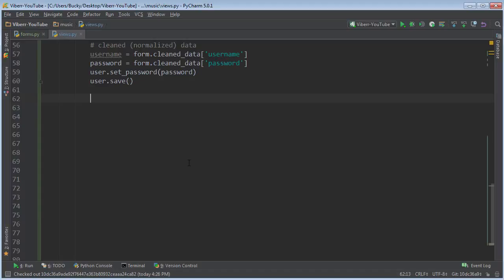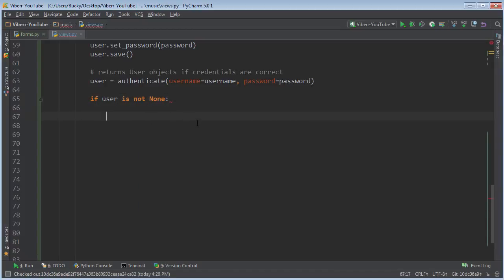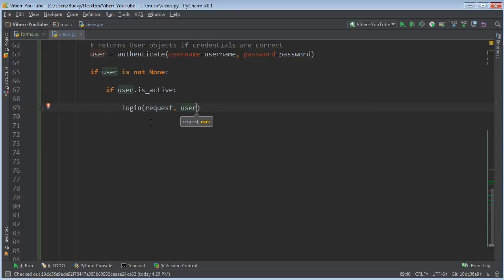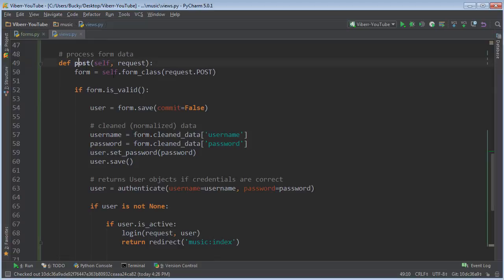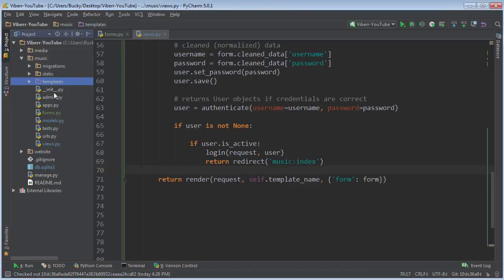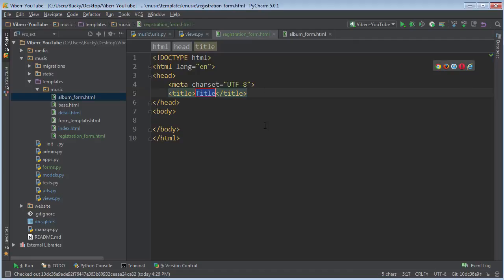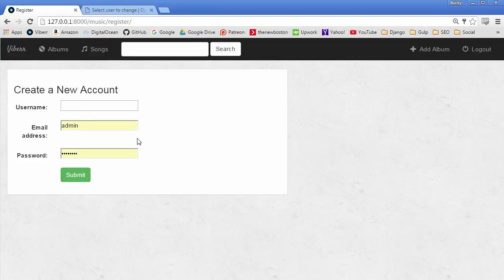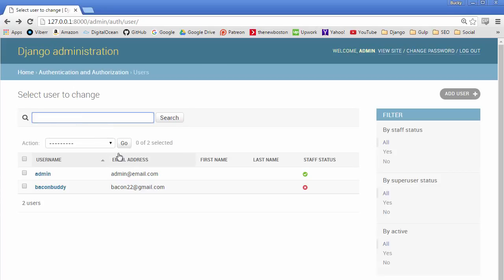Django Tutorial for Beginners 36 User Authentication and Login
i'm going to show you how to authenticate and log in the user so let

me just say your credentials are correct art so we're going to do is we're going

to make a new variable called user interaction you want to call a center

Kate so this is going to take two pieces of information keyword arguments and

we're going to pass in their username and for the password will just pass in

this password variable so essentially what this function does is it takes a

username and password and it checks in the database to see if they are an

actual user to see if they exist so what we can do now is we can check to make

sure that we actually got a user back you can say user is not none then this

is what we're going to do so again whenever you run this function if it's

authenticated then it's going to take that user in return it as the user

variable right here so now this should be equal to $OPERAND lucky or admin or

whoever

so we need to check one more thing and this is kind of weird but basically what

jingle lets you do is they let you have users in here that you can either like

ban or make an active maybe someone just acting up and you didn't want to leave

their entire account so you just disable their account so you need to check for

that as well before they login so if user is active then this means that our

account and get banned and of course they logged in proper password the user

exists so how do you actually log them in and the tattoo session

well it's really easy you just pass and request and user that's it that is all

we need to do they are now logged into your website so you can actually now

refer to them is request . user and again don't write this actually boat

later on whenever you want to print out their username or something then you

just write request that user to user name request that user .

profile photo whatever information you have the bottom and check this out so

they are now logged in and you cannot refer them that way but after they login

i'm actually gonna want to redirect them to the home page because if they just

log in and hit submit and then it just shows them a blank form then they're

probably gonna make uh my logged in or did I press the right thing her well

so in order to that you just return redirect and the URL which is music

index boom roasted

so if this is true and they submitted the form properly then hopefully they

log in and get redirected right there but if they didn't then what i'm going

to do is this i'm just going to say okay try again so all right so I'm just going

to return render request self template form form make sure this is in property

or thing art so again if they didn't log in or fair account is banned or whatever

then we're just gonna say alright you know what here's a blank form for you so

now the last two things we need to do is we actually need to give this URL and

i'm just going to have it where if they go to register arm then this is going to

pop up you can name it like creating a cow or whatever you want but we just

copy this

alright so very refreshing register and user for review get rid of this and I'll

just name it register all right looking good and we also need to create this

registration form HTML template real quick and property is going to steal one

from somewhere else so right click new HTML file a registration form

let's steal the from

inform so copy that paste they're right in there and let me just change the

title so get rid of this and said the added you i want to say register and for

the heading out to say create new account capitalize new whatevs

alright so now if we go to register then we're getting air because I messed up my

regular expression

uh-huh all right so all right the carrot goes at the beginning

lucky you fool and okay hopefully boom roasted there you go

alright so create a new account let me pop open this and in section 2 so and

Men users we don't have any other users so check it out

so this right here the reason and this is pre-populated is this is actually

just google chrome so it has nothing to do with django this is just crumbs

default because I said save password like a fool

so the user name can be on bacon buddy let's just say bacon 22 and gmail.com

as for pass 1234

so now whenever I submit check it out it logs me in in redirects me to the

homepage now this is probably gonna log me out right here

alright so the reason that whenever you go to admin you're logged out is because

you are actually now logged in as bacon body so if I just log back in as admin

let me close out here

log back in as admin look at my users i see that i now have a new user called

bacon body and he